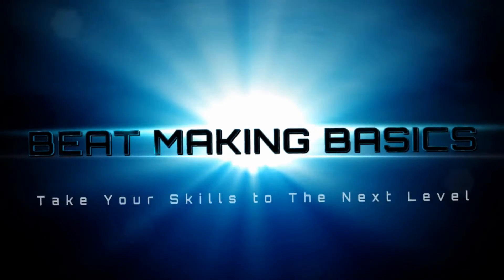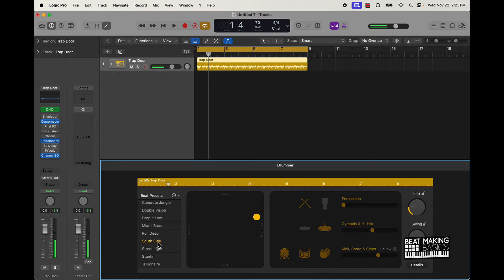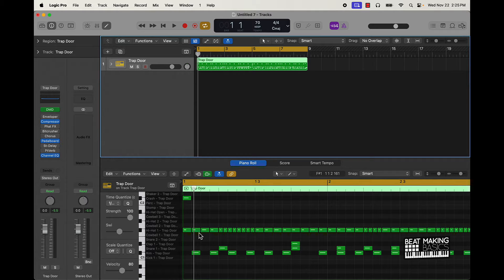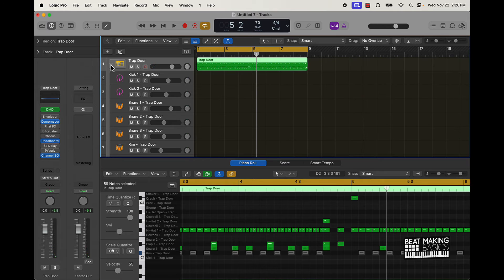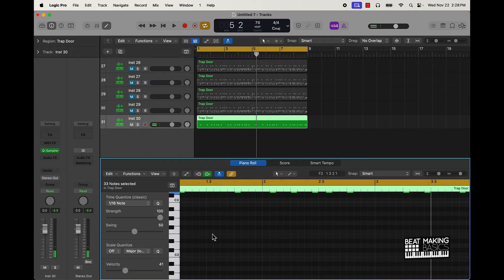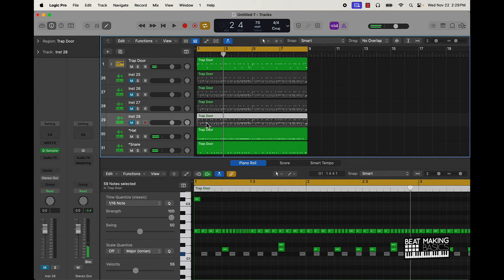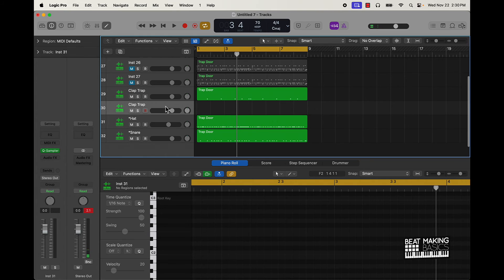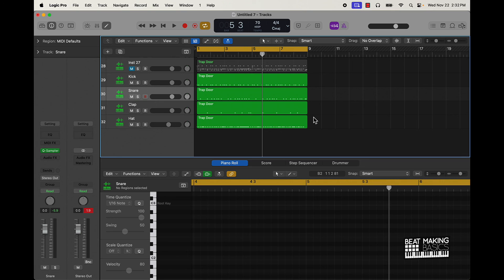LOGIC PRO 10.8 UPDATE - NEW WAY TO USE THE DRUMMER